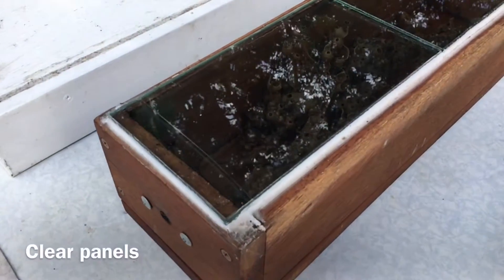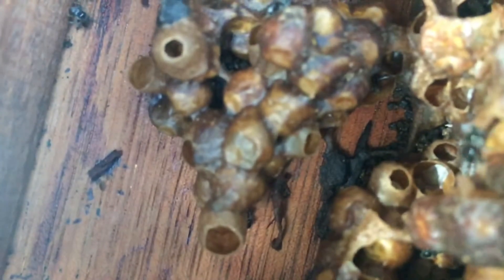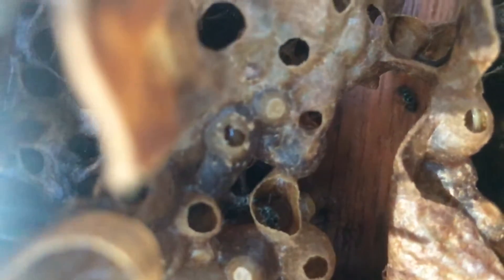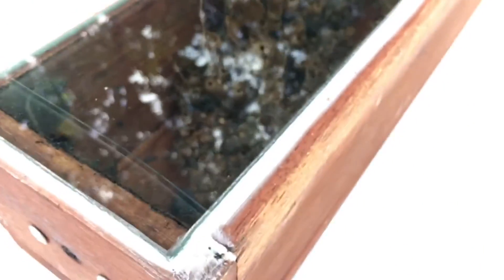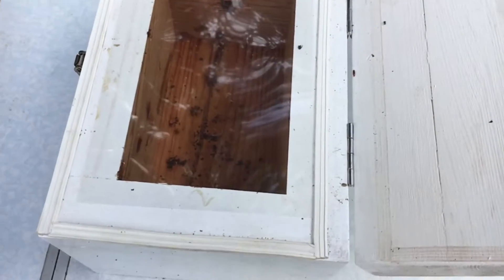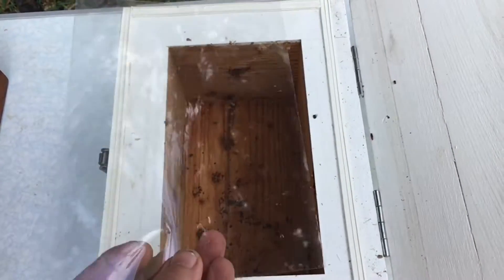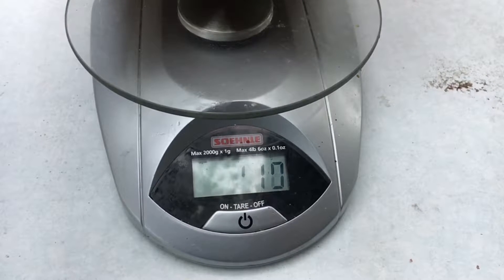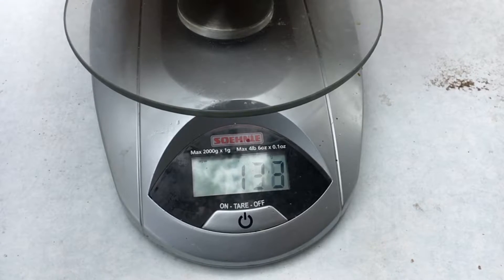Monitoring native bee hives 🐝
A few tips on monitoring your Australian stingless bee hives.

Check out the blog at australiannativebee.com for more info on stingless bees